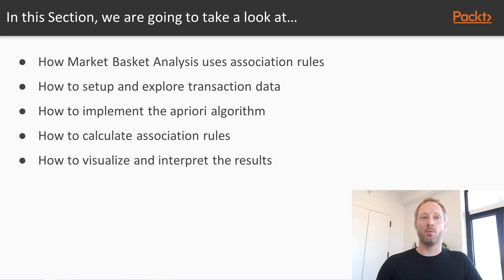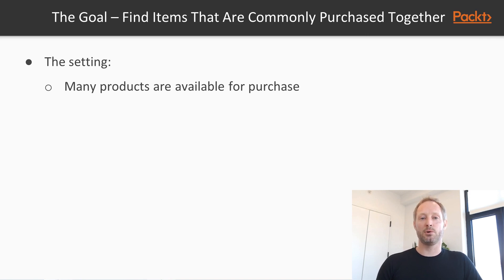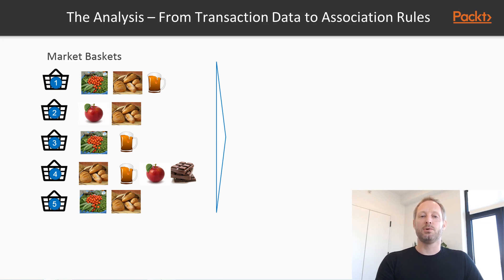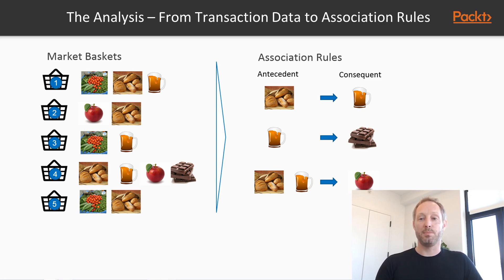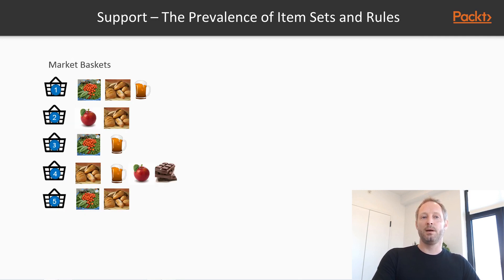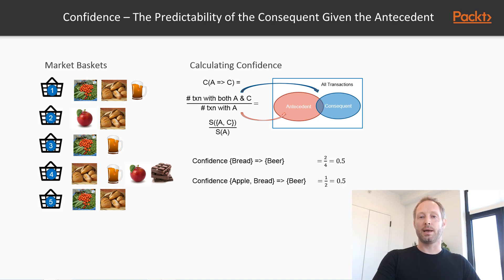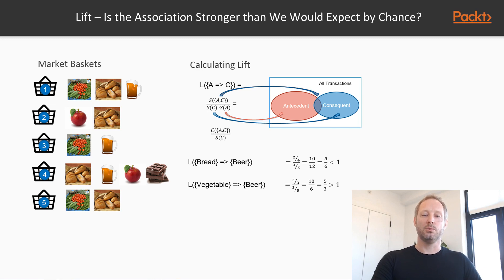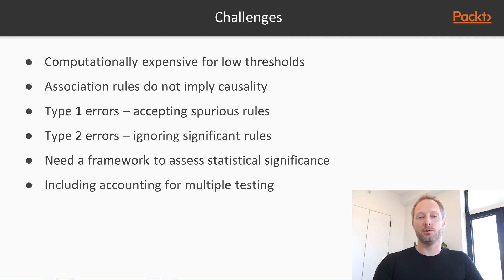Hands-On Unsupervised Learning with Python: How Market Basket Analysis Works | packtpub.com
This video tutorial has been taken from Hands-On Unsupervised Learning with Python. You can learn more and buy the full video course here